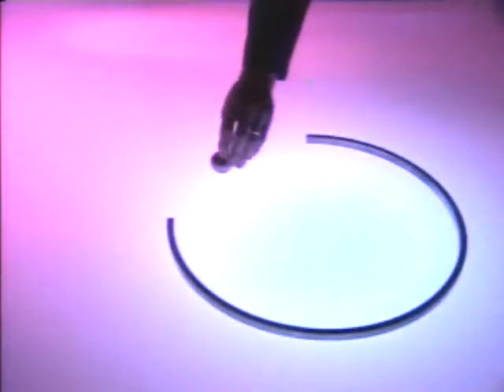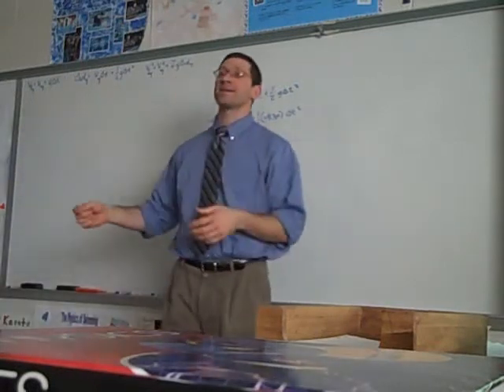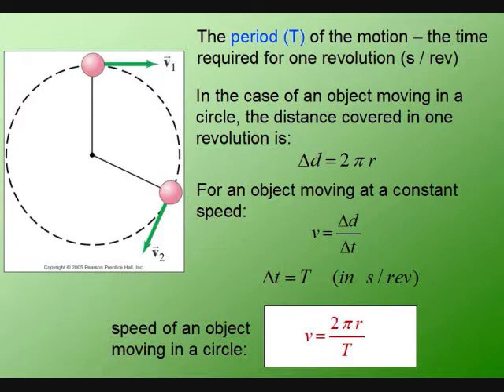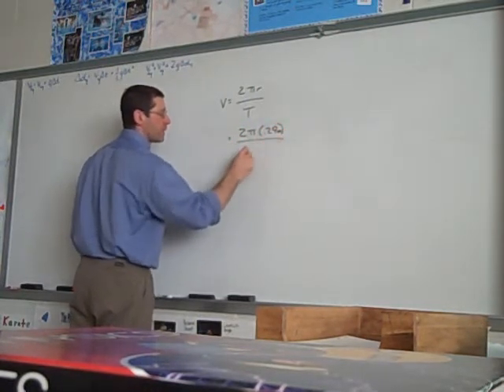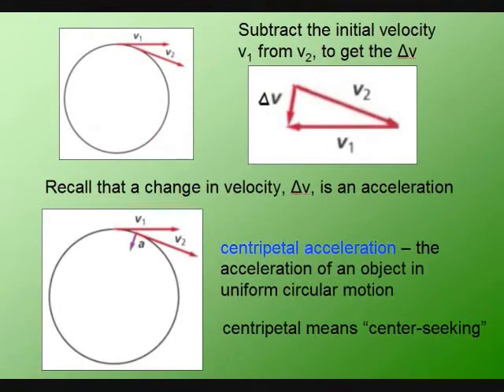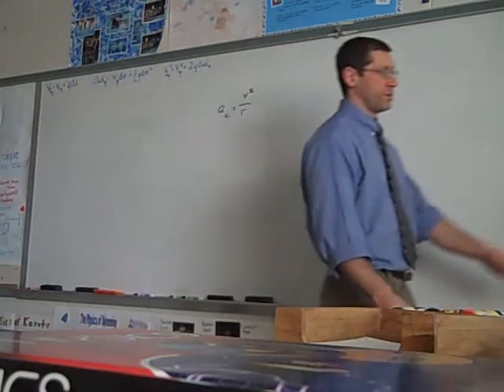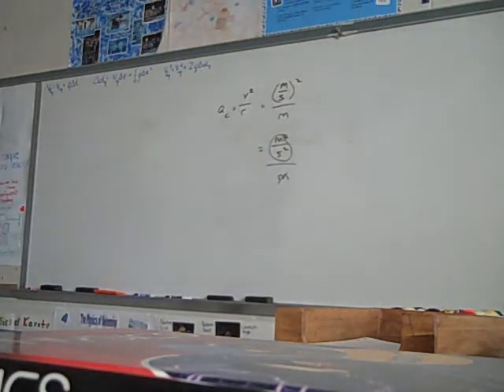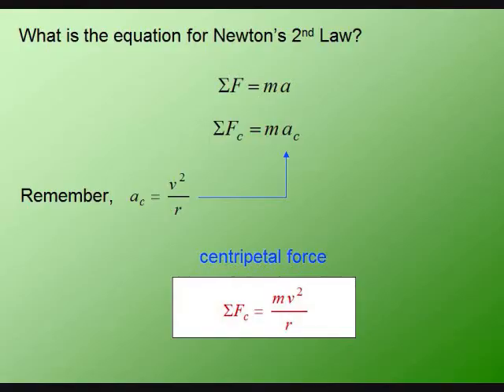01/03/2013 - Circular Motion Introduction